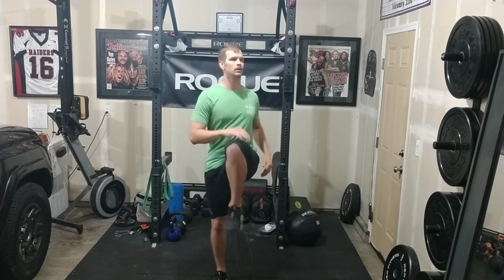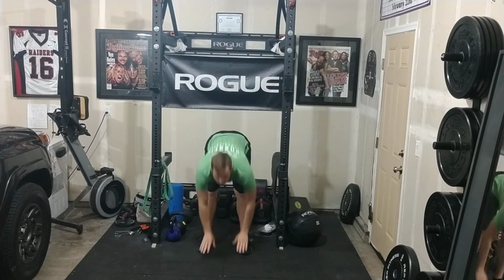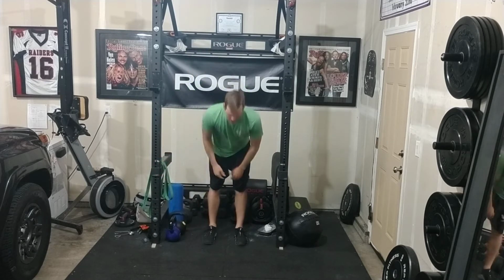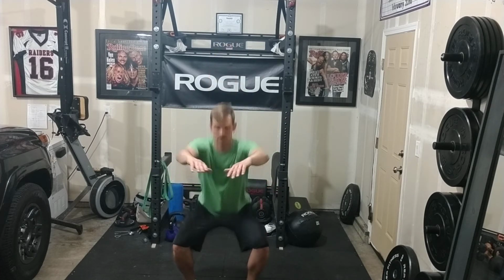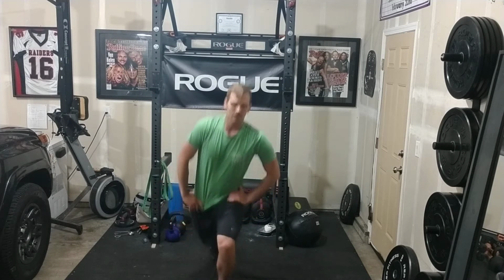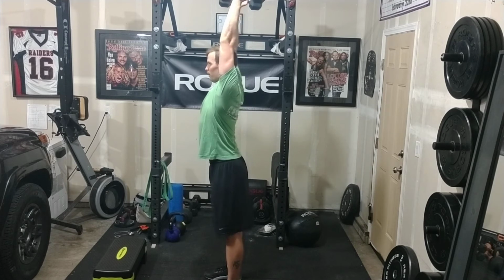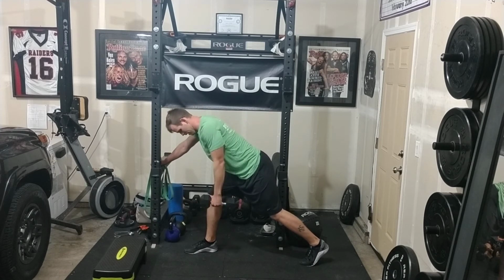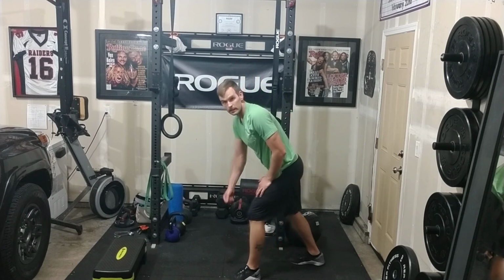CrossFit Workout at Home - "Arrowhead" Part 1: Warm Up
Warm up with Coach Jorden for this Push & Pull Workout named Arrowhead